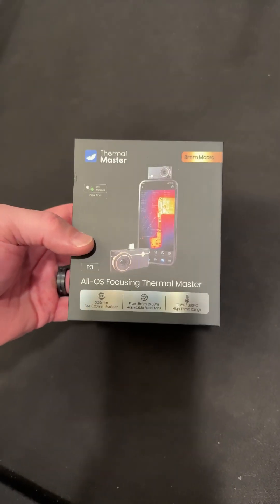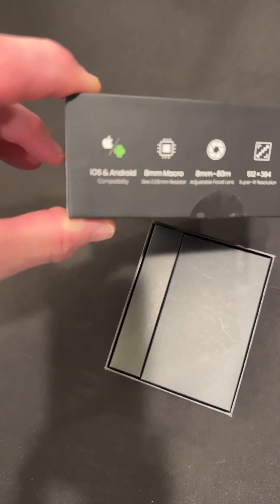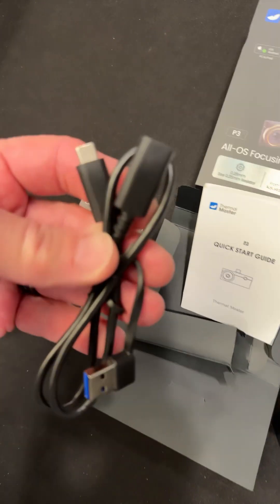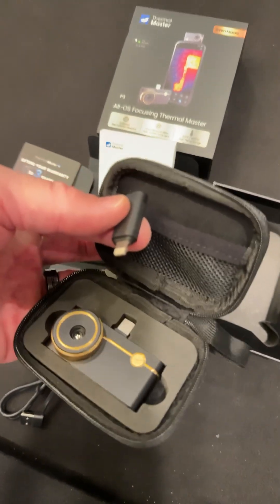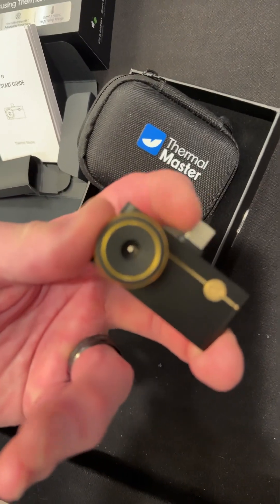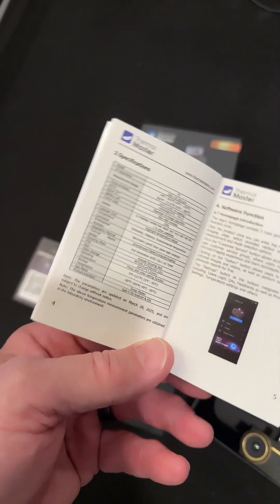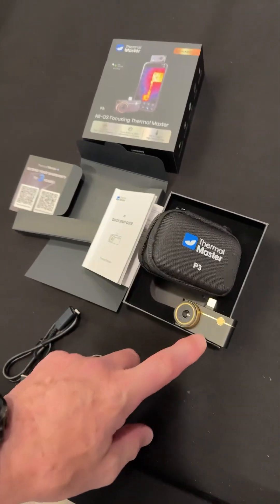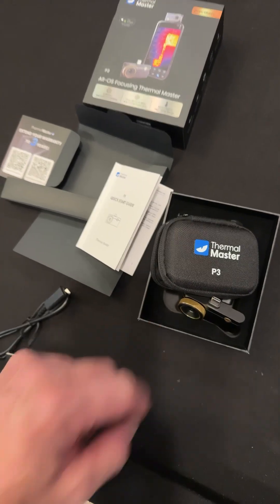New Thermal camera Thermal Master P3 high resolution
Thermal Camera for Android/iOS, P3 Thermal Imaging Camera with 512×384 X³ IR Resolution, 256×192 IR Resolution, Manual Focus Infrared Camera, 15× Zoom, -4℉ to 1112℉ Temp Range Thermal Imager